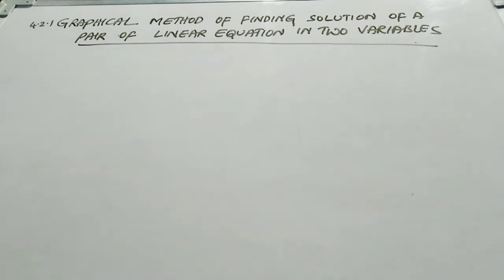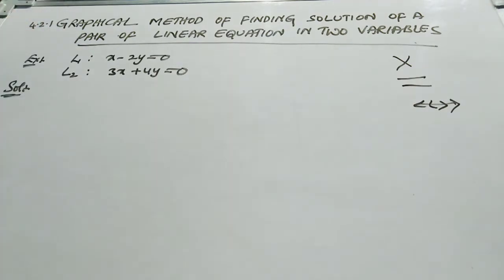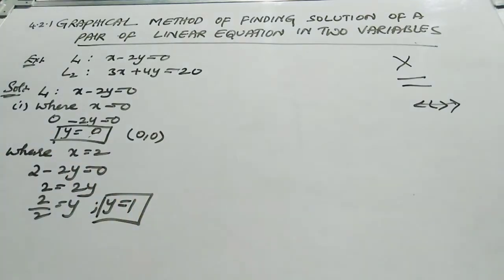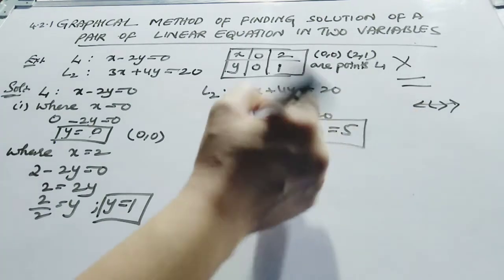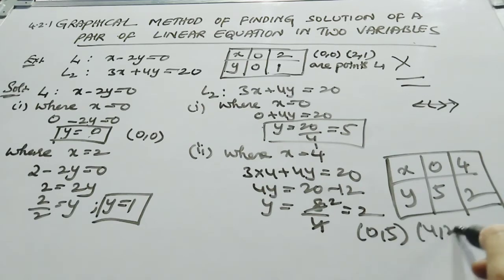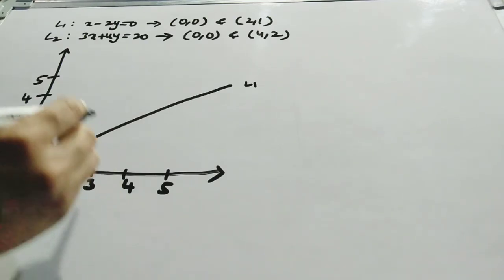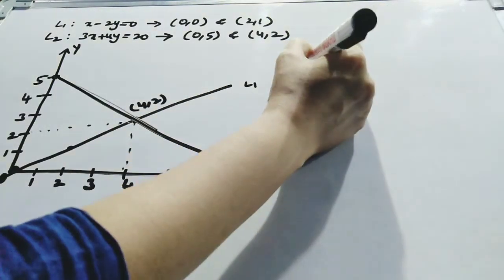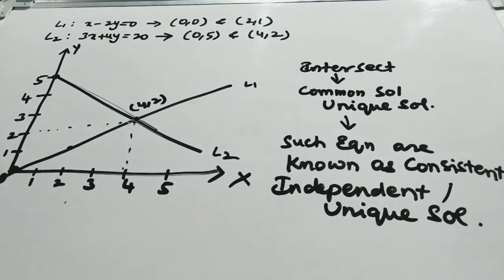graphical method|finding solutions|linear equations in two variables -1 of class 10 TSSC CBSE|BOARDS